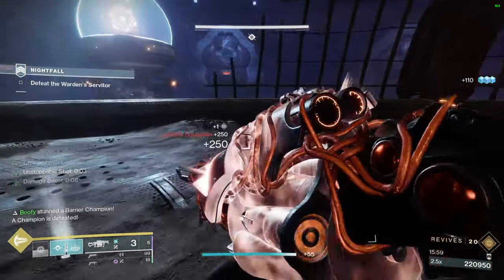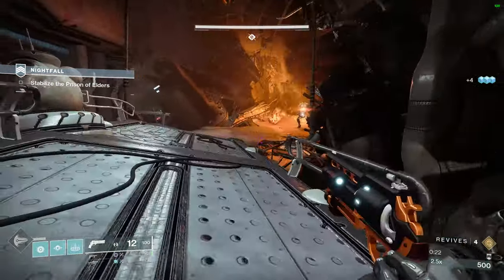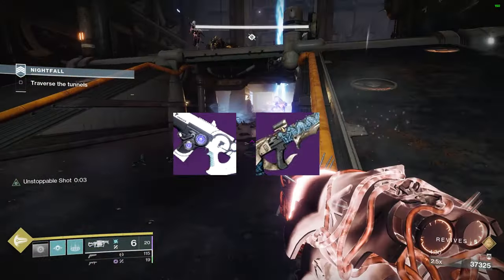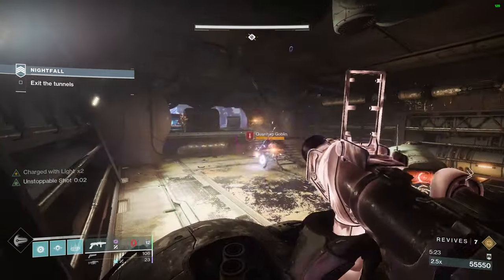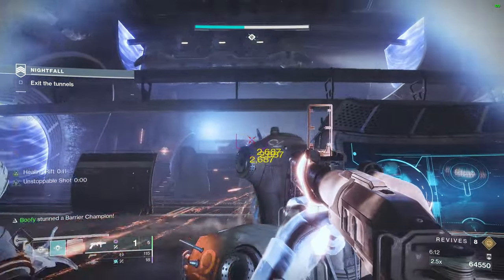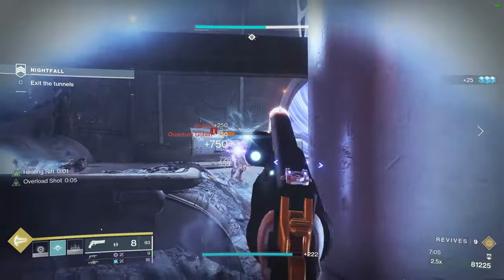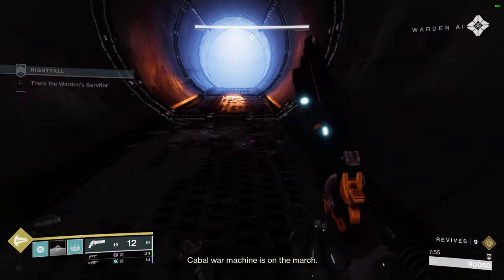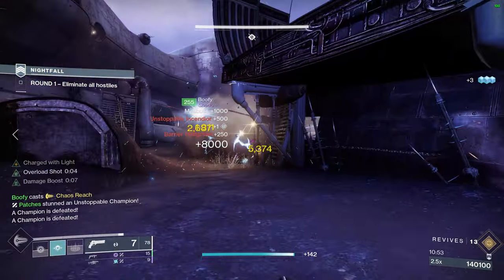TIPS & TRICKS FOR WARDEN OF NOTHING GRANDMASTER NIGHTFALL (Season 14)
Just a video to help you get through the Warden of Nothing Grandmaster Nightfall.

☺ SOCIAL LINKS ☺

Wanna show extra support?